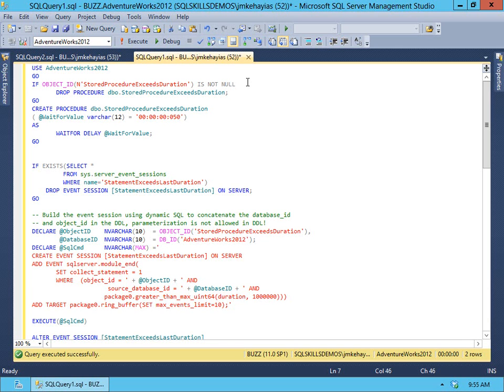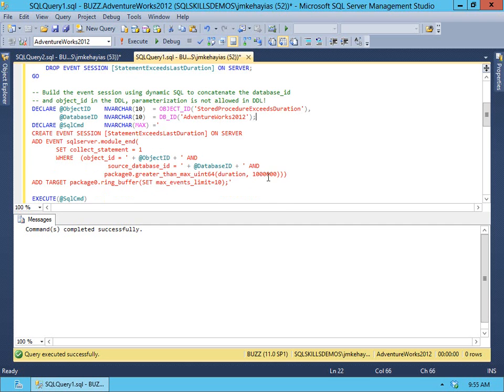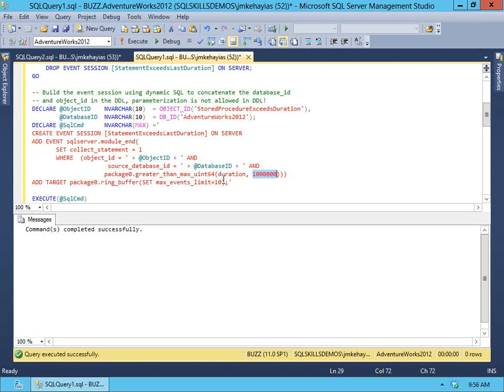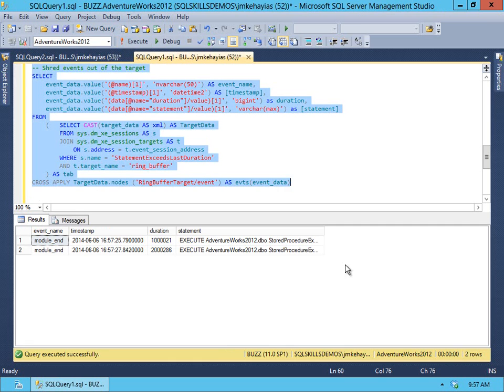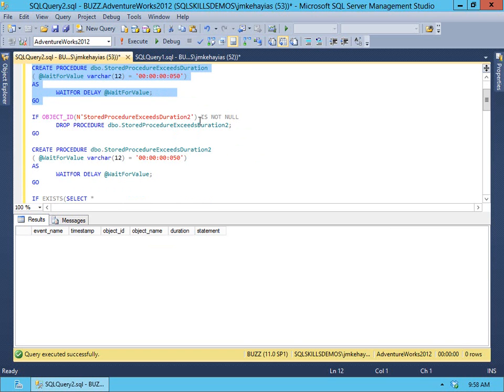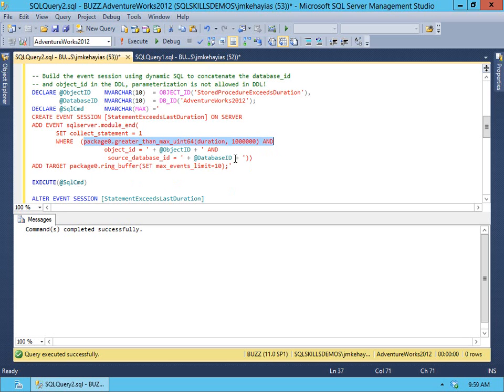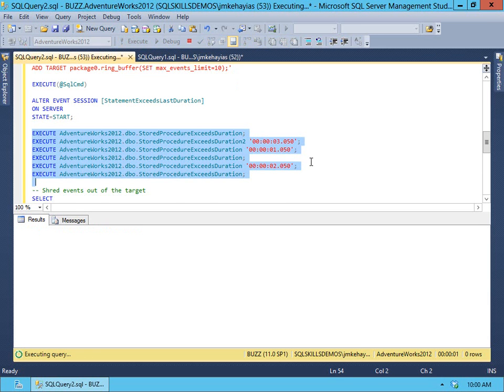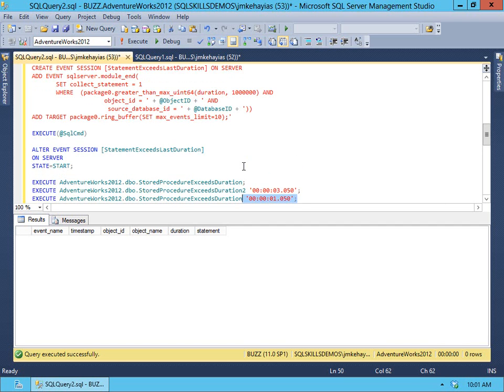Using Extended Events Predicates Correctly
Thanks to Paul Randal.